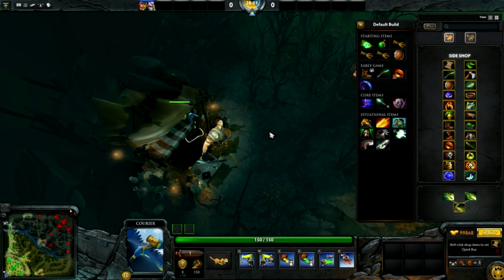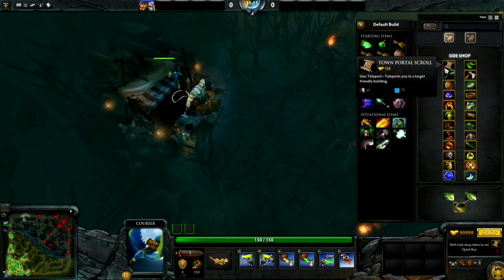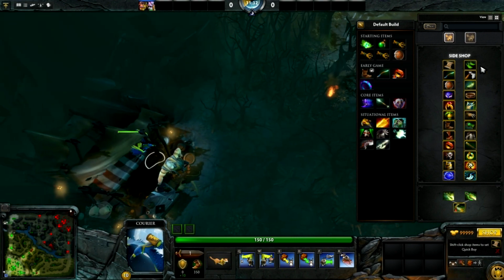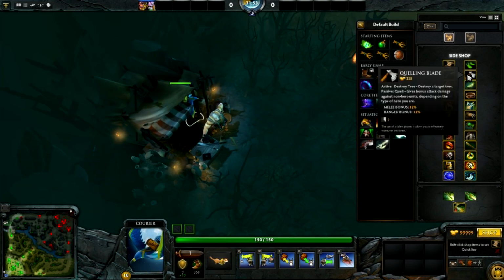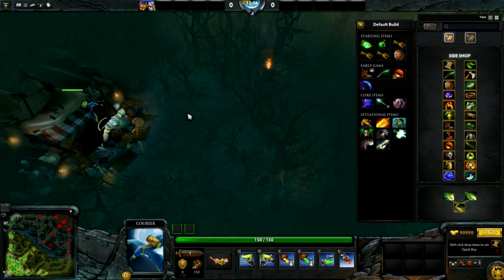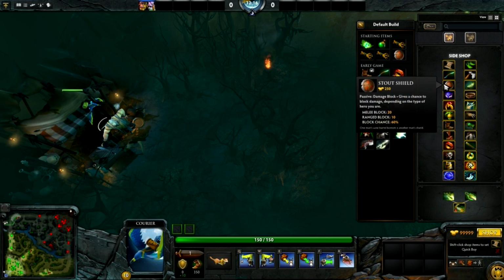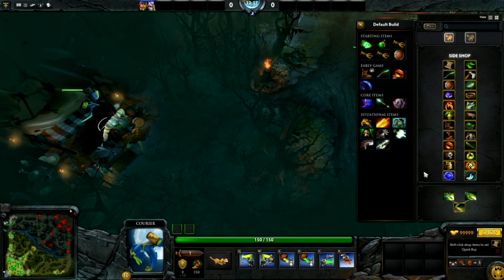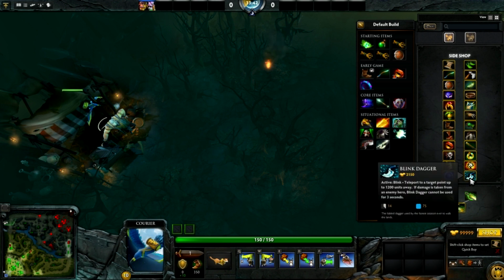DotA 2 Basics: Items (Side Shop)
A quick overview of what is in the side shop.